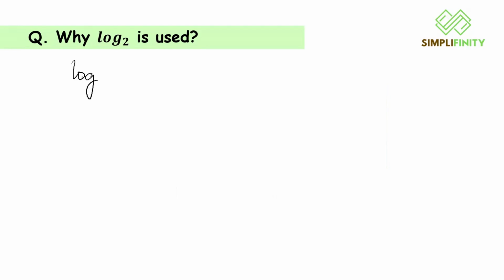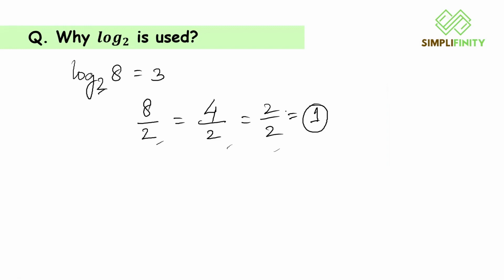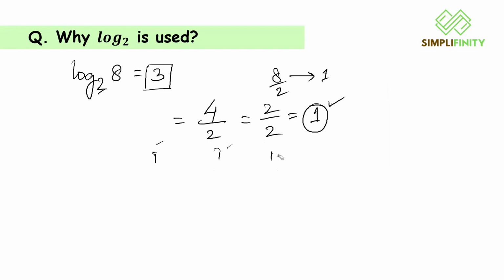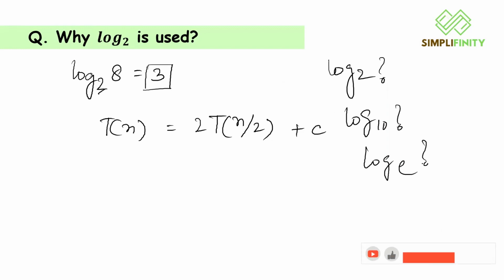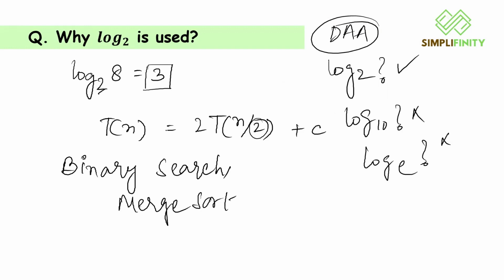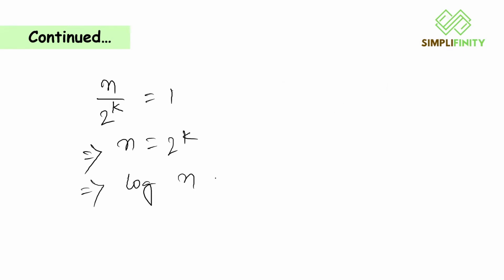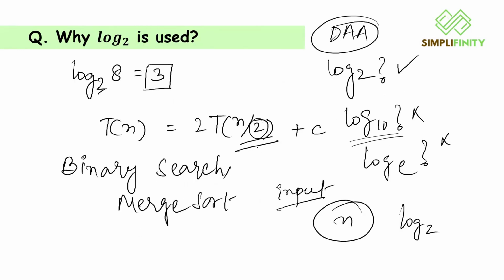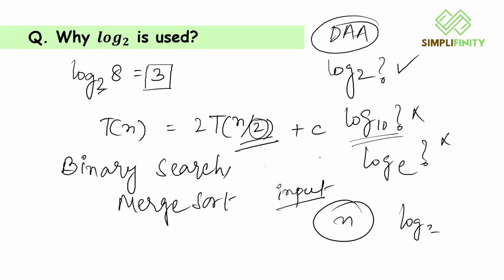Why Is It log Base 2 and Not 10? | Does Base Matter in Time Complexity? | DAA Recurrence Intuition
Ever wondered why log base 2 keeps showing up in DAA and DSA problems like Binary Search or recurrence relations such as T(n) = T(n/2) + c?

In this short, simplified video, we break down the core intuition behind log₂(n) — without boring formulas or confusion.
📉 Why base 2 and not base 10?
🧠 What does it actually represent in an algorithm?
📦 Why does it appear in Binary Search and Divide & Conquer?

🔗 Channel: /@simplifinity
Simplified to infinity. Let's make complexity feel simple.